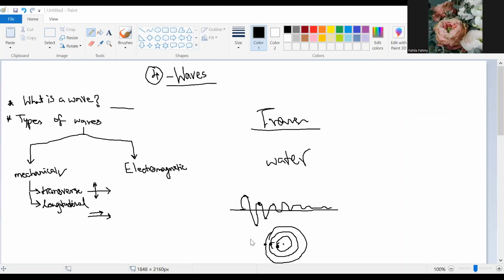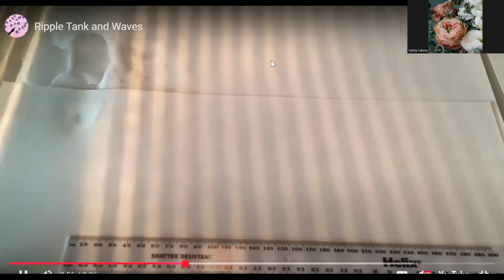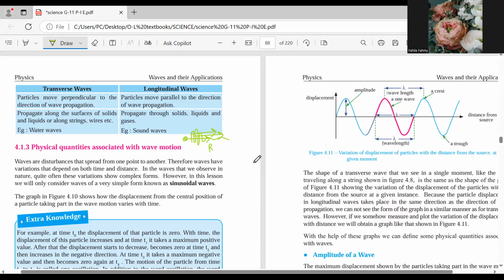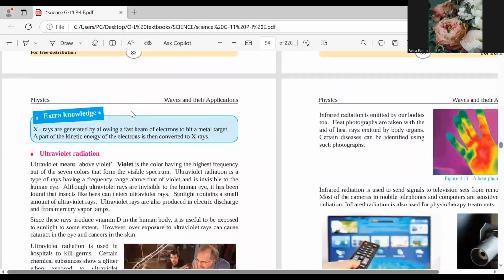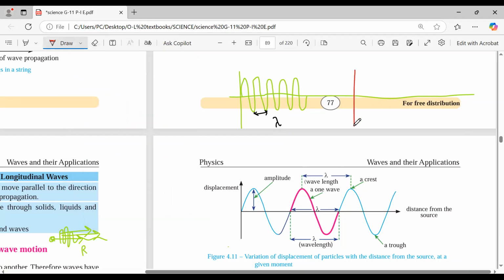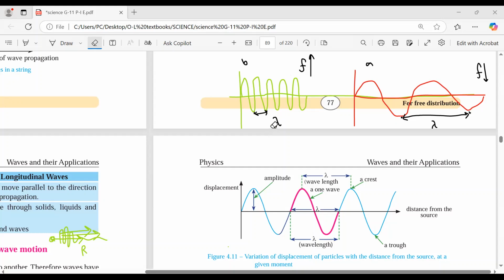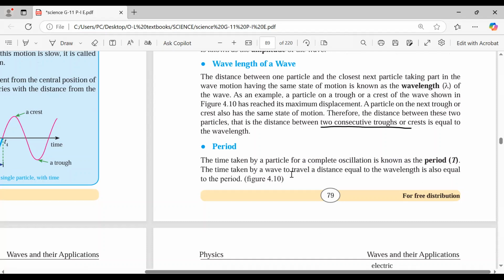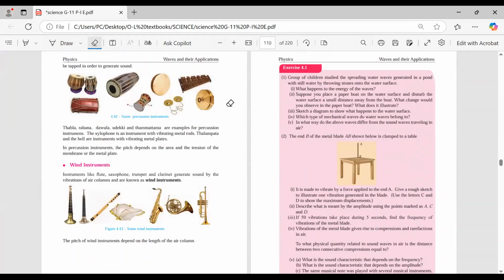Waves Grade 11 Explanation Part 3